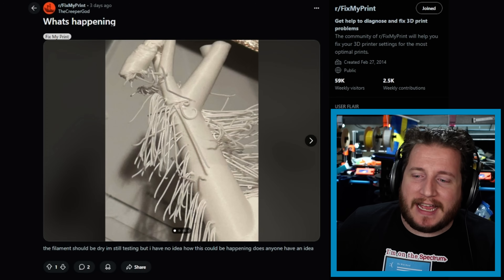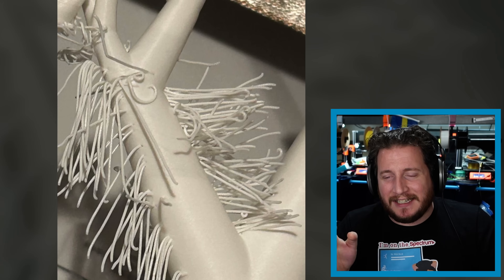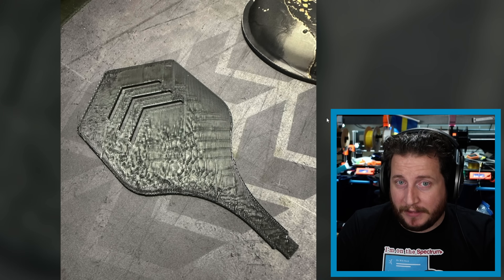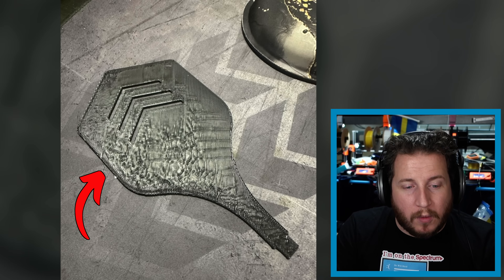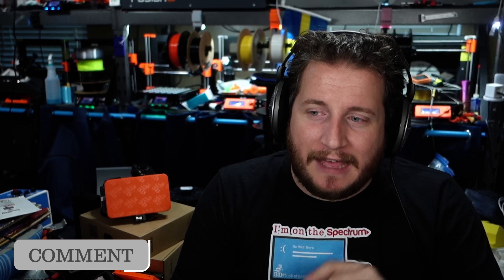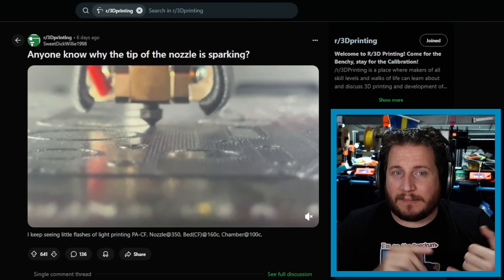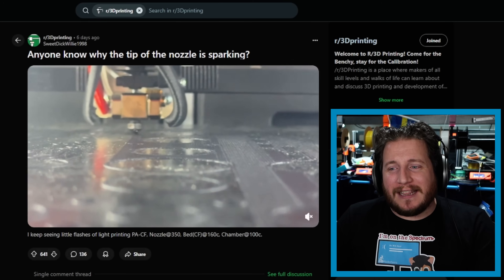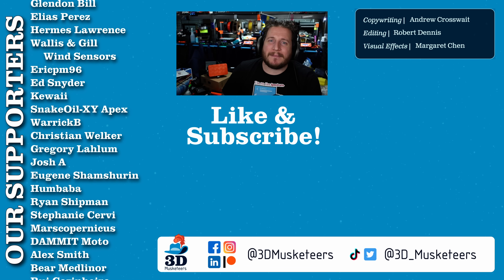It's a MIRACLE This Prints At All! - PrintFixFriday 211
Supports need a shave and a Vision Miner is SPARKING in this episode of PrintFix Friday!

That’s right, this video features supports covered in long strands of filament and a Vision Miner 22 IDEX is sparking while printing. ALSO a printer’s bed is completely unstable and wobbling all over the place, and someone’s prints look a LOT better on the bottom than their very rough top. Tune in now!!

Do you have any fails you want us to take a look at?

0:00 Hairy Supports: Supports come out covered in long strands of filament.
4:03 Perfect Bottom, Awful Top: The top finish of this print looks terrible.
7:25 VERY Wobbly Bed: The bed of this printer is shaking a LOT.
9:36 Sparking While Printing: A Vision Miner printer's nozzle is sparking while it prints.
13:41 Outro